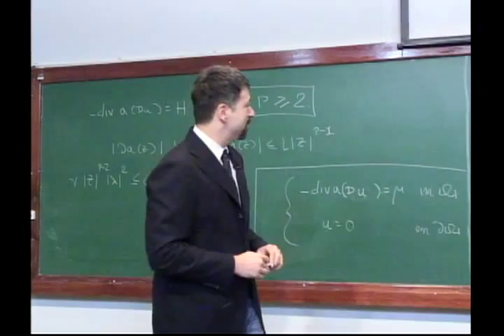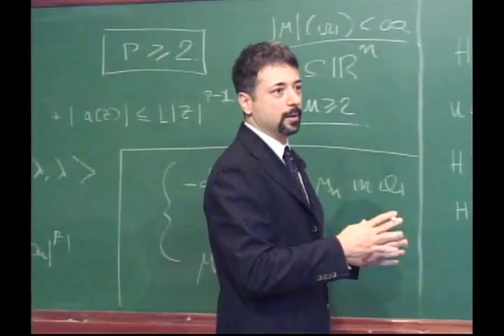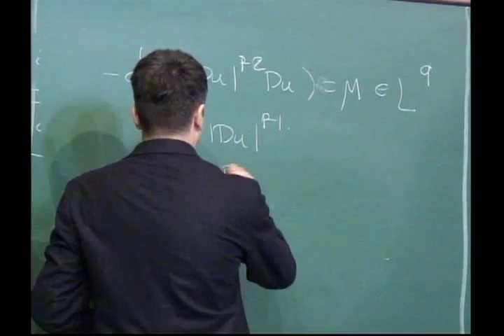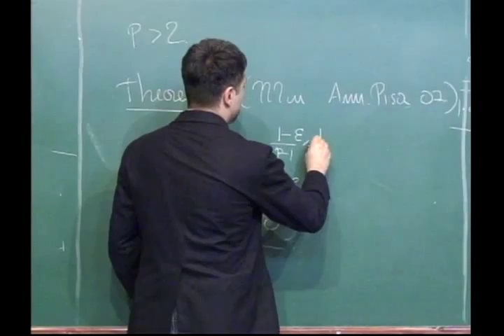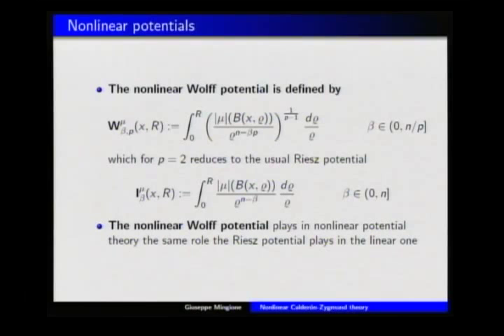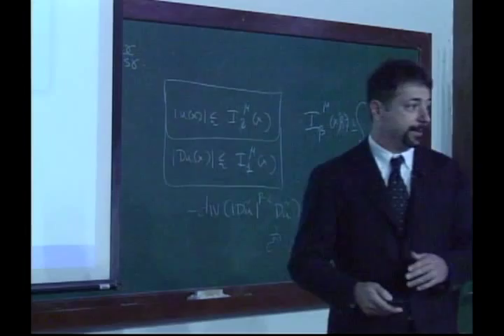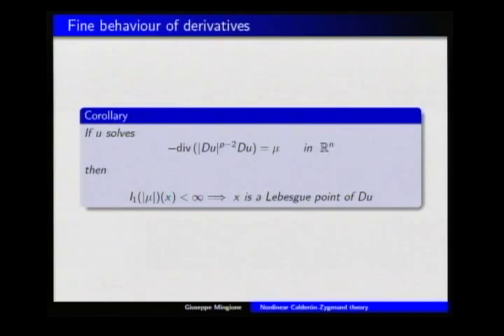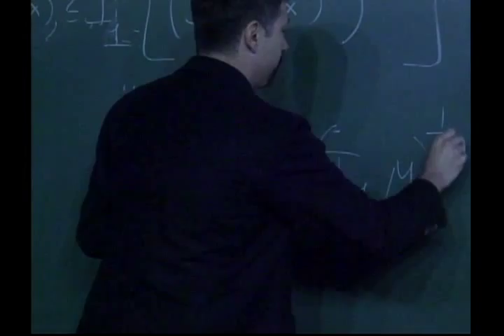29º CBM - Equações diferenciais parciais - Giuseppe Mingione (2)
29º Colóquio Brasileiro de Matemática

Sessões Temáticas - Equações diferenciais parciais

Nome: Giuseppe Mingione (Universitá delli Studi di Parma - Italia)
Título: Nonlinear Calderon-Zygmund theory

São palestras dadas por pesquisadores considerados de grande destaque em suas áreas. Destinam-se a dar uma visão ampla do tema escolhido, os problemas em aberto, as grandes linhas de pesquisa e suas perspectivas.

Este material pode ser copiado desde que seja para fins educacionais. Fica proibida a venda.